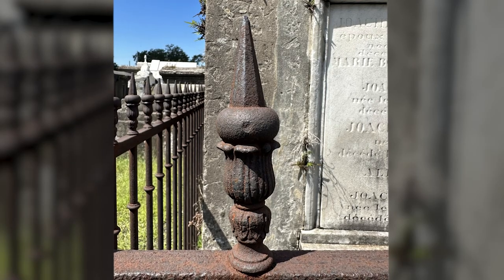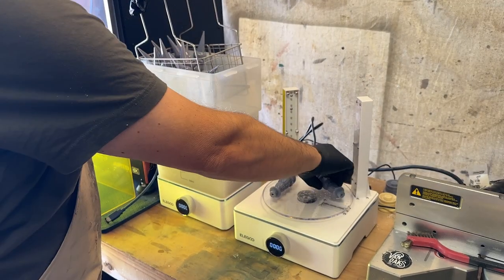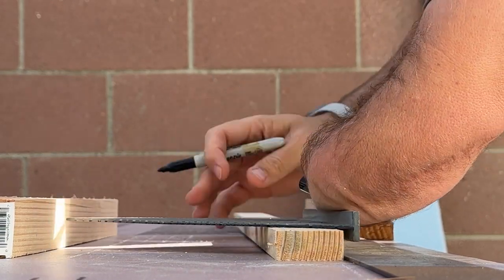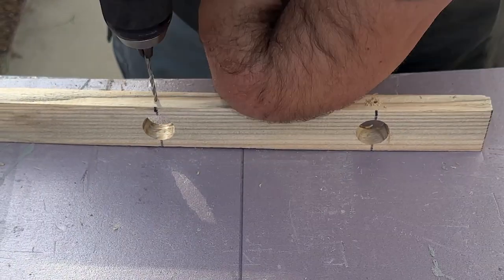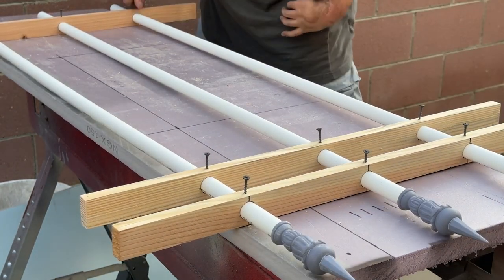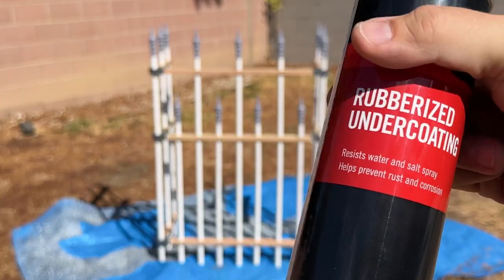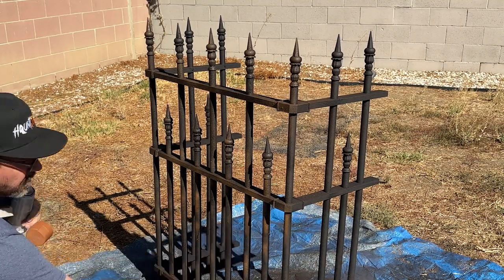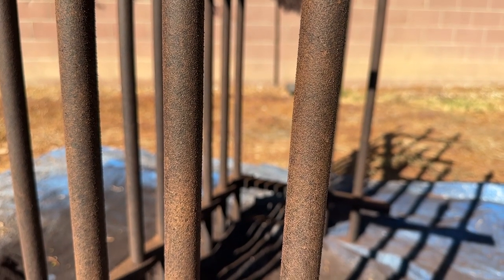Making a PVC Halloween Fence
After a recent visit to New Orleans, and a cemetery tour, I decided that the family crypt build wasn't quite finished. It needed one more detail - a fence! So in this video, I'll be taking it back to basics and will build a haunt fence from PVC pipe and wood planks.

MATERIALS:
1/2 PVC pipe
1x2 wood furring strips
7/8" Forstner bit
Spray bottle
Gorilla Glue
Elegoo Mercury X wash & cure station

PAINTS:
Rubberized undercoating
Rust-colored spray paint